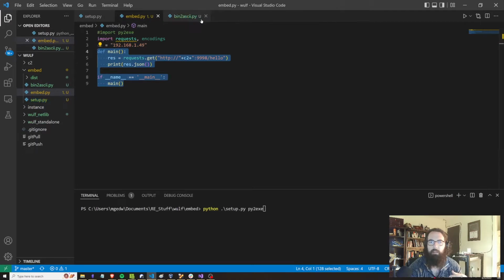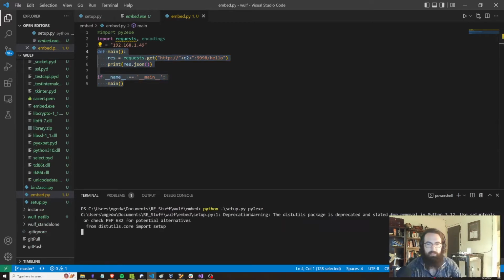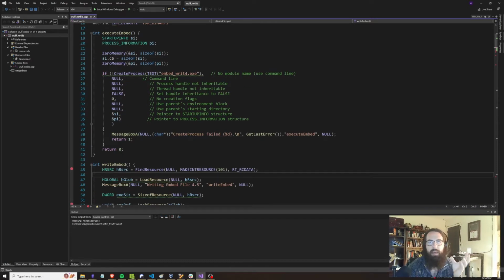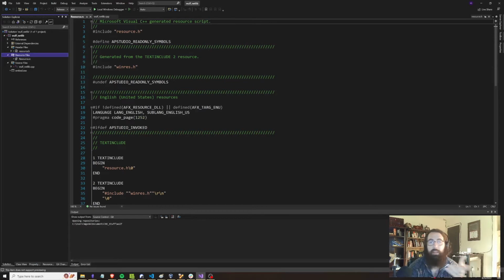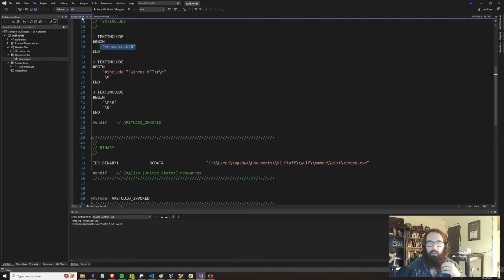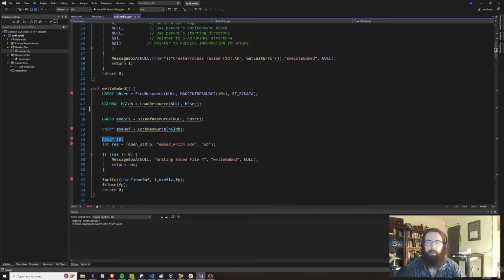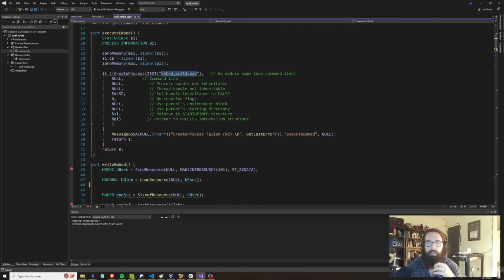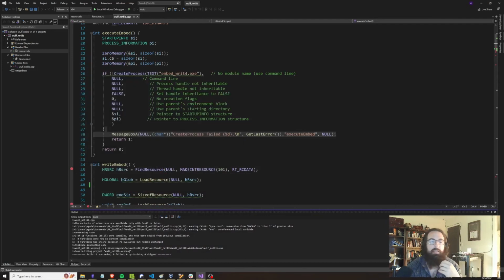RRE10 - Malware Development with Python Embedded Py2Exe Executables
Tired of writing malware in C? You could always write it in Python, convert that Python into an executable and then embed that executable into your original malware written in C! In this video we combine Py2Exe with embedded resources to bundle our malware up into one potent package.

-- SOCIALS --